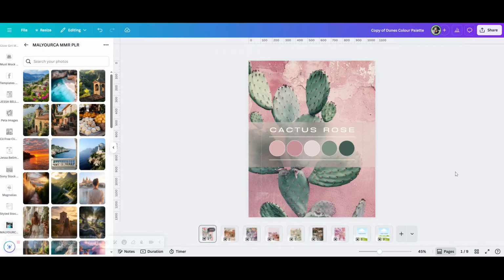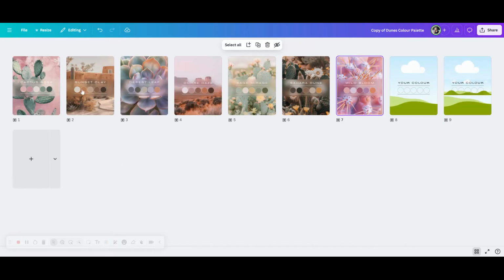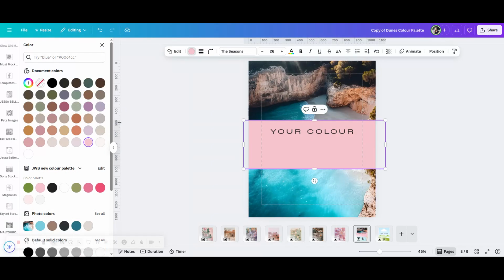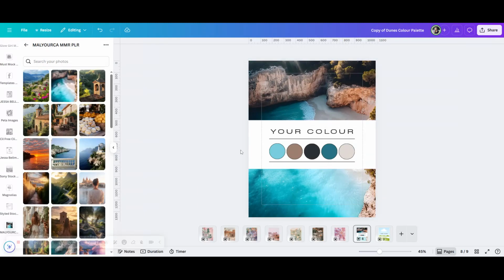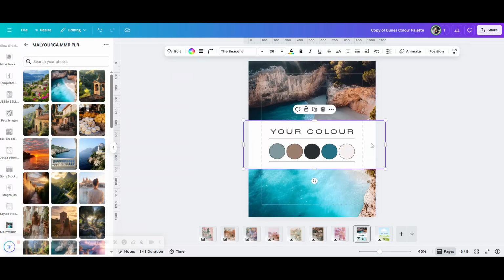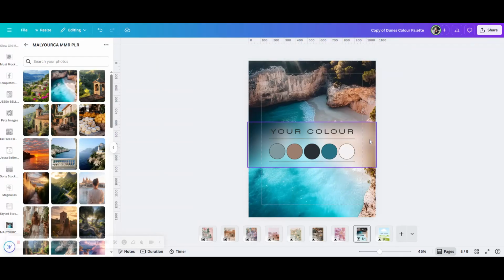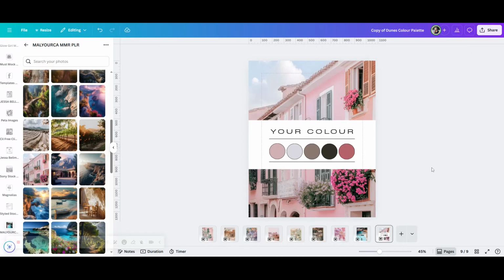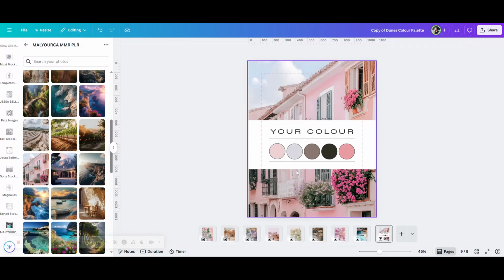CANVA TUTORIAL How to pick brand colours from a photo in Canva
The easiest way to pick brand colours in Canva is by uploading a photo you love and let Canva do the hard work and choose 5 colours for you.  If you've ever felt stuck wondering how many colours, what shade you need for brand colours for your business, then this quick video will take you by the hand and show you how easy it can be.
In this Canva tutorial I'll show you how to upload a photo and how to find the colour swatches that Canva has chosen from the image you've uploaded.
Save or print out and you've got a brand colour board within minutes.

For your FREE Colour Palette Mood Board Bundle Templates you can grab them

If you would love more free templates, biz fun and low to no cost marketing tips them you may want to try my: